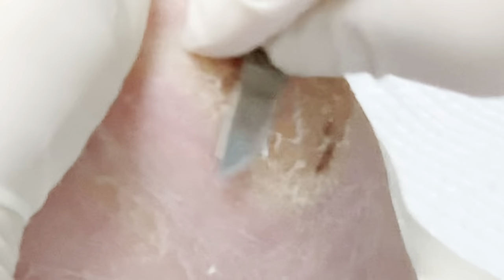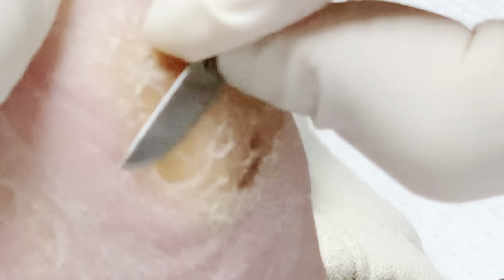THICK, DEEP Seeded Corn Removals!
Hello everyone, it's Dr. Kim here! We recently had a patient in with multiple deep seeded corns and calluses on their feet.

** The medical views expressed in the video above are views of Dr. Kim and are a small portion of a larger, more elaborate conversation regarding the individual patients’ health and well-being. In addition to being a podiatrist, Dr. Kim is also a naturopathic doctor who focuses on the overall internal health, diet and lifestyle of the patient alongside all necessary foot care.

Keep your WHOLE self healthy with my books:
"9 Secrets of Health"
"1 Minute Wellness Messages"